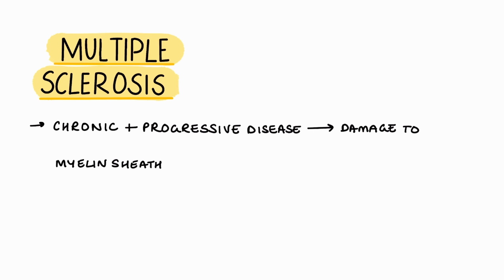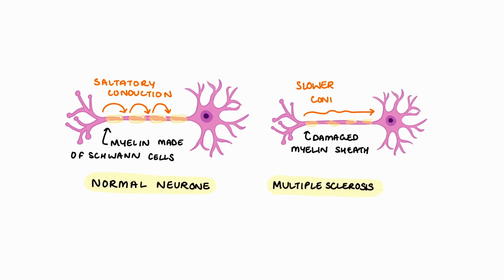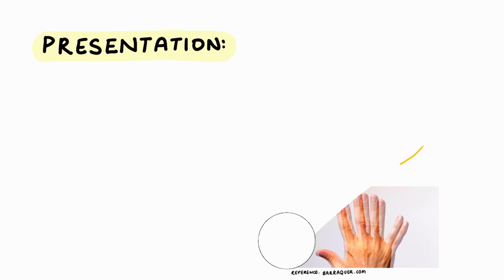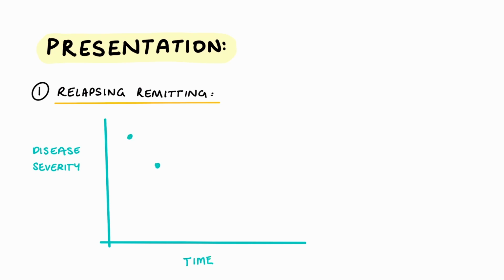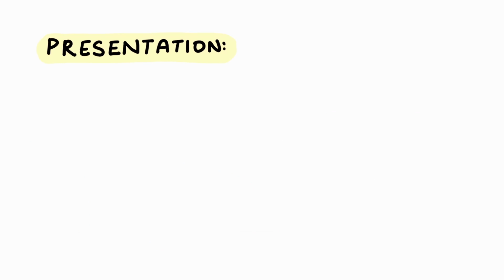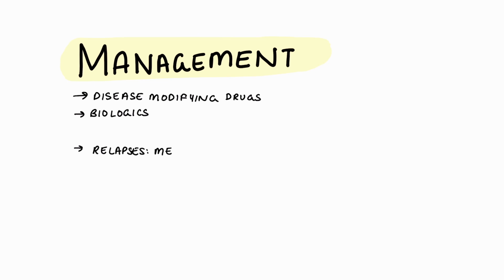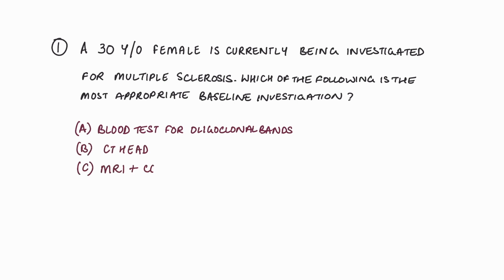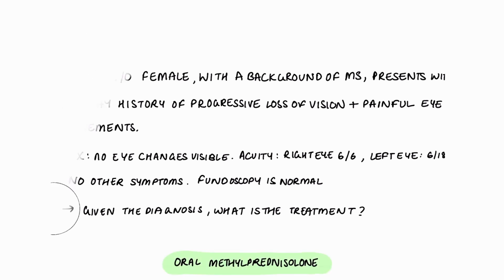Multiple Sclerosis Made Easy | Exam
MULTIPLE SCLEORISIS FOR EXAM | Medical school revision
Here is guide on everything you need to know about multiple sclerosis for medical school exams. This video also includes exam style questions to test your knowledge and shows how exams are made.
TIME STAMPS:
Intro - 0:10
Overview - 0:20
What is it - 0:40
Pathophysiology - 1:05
Causes - 1:40
Presentation - 1:58
Types - 3:09
Investigations - 4:14
Management - 4:35
Questions - 5:10
Outro - 6:30